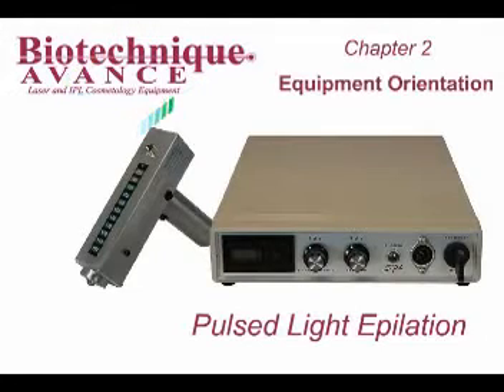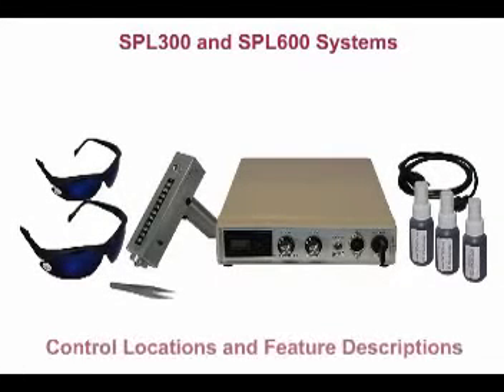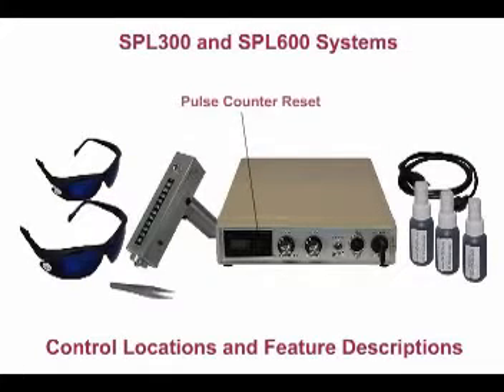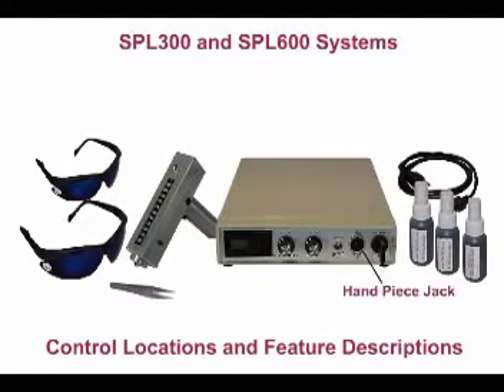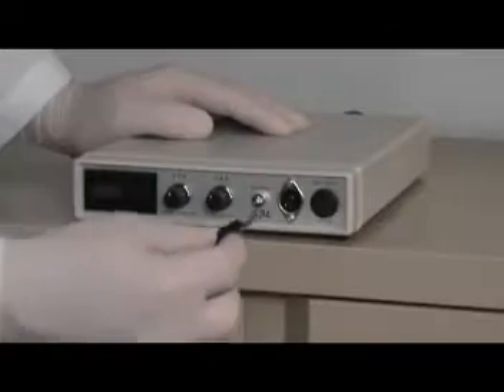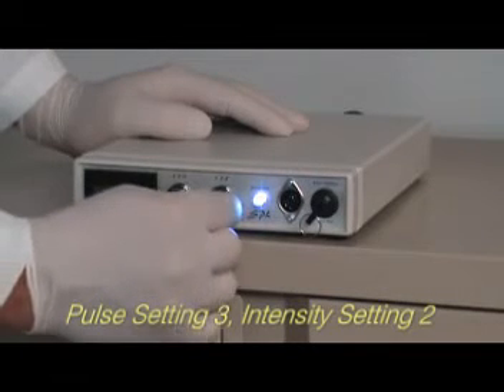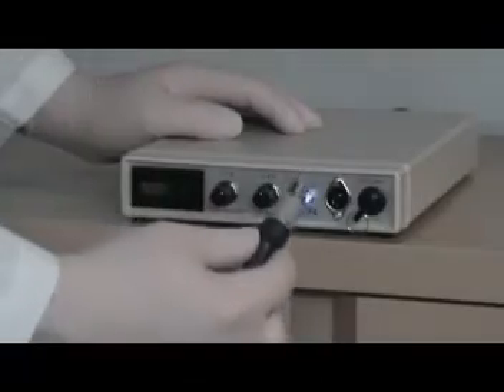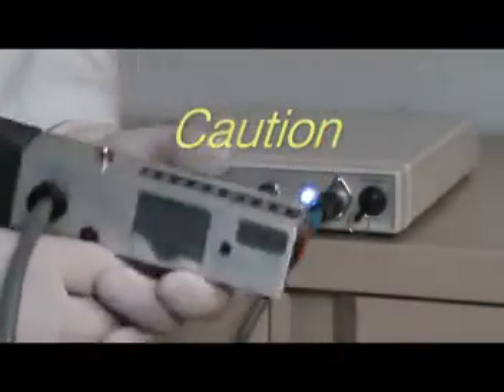How To: Super Intense Pulsed Light for Permanent Hair Removal, Equipment Orientation.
It is important for you to fully understand the control locations and features of your SPL300 and SPL600 pulsed light epilator before use.